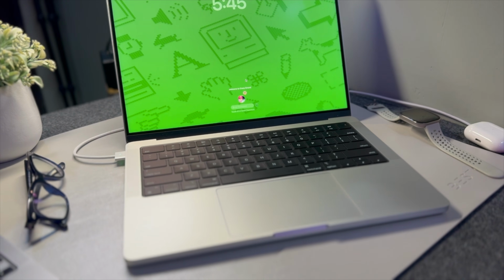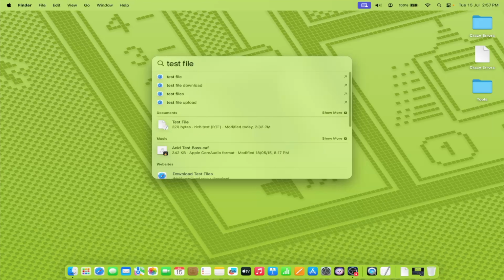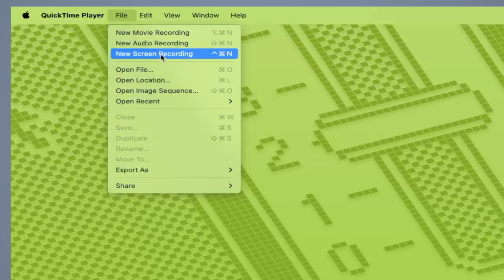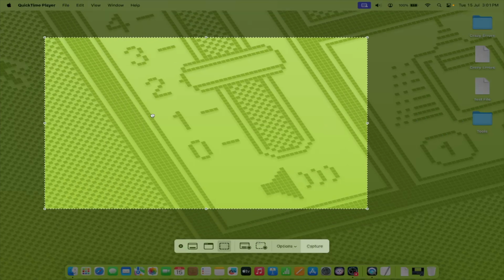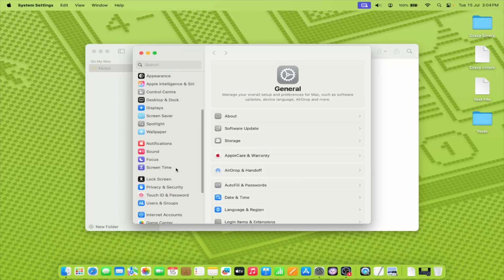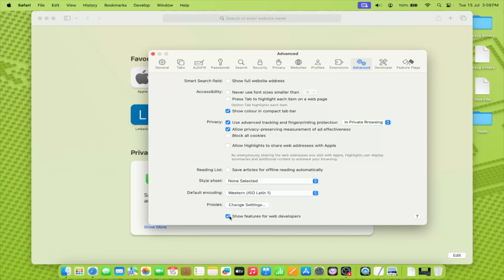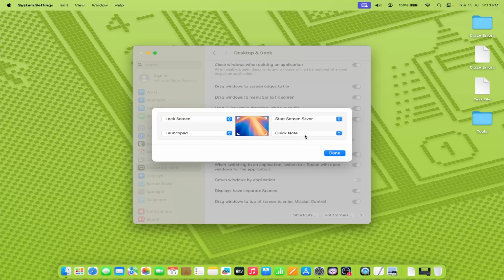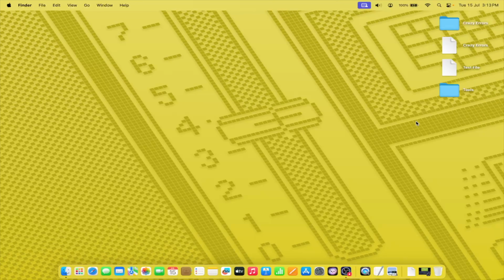8 Secret Mac Features I Wish I Knew Sooner!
Think you know everything about your Mac? Think again!
In this video, I’m revealing 8 secret macOS features I wish I knew sooner — and trust me, once you discover them, you'll never go back.

Whether you're a new Mac user or a longtime Apple fan, these hidden tips and tricks will help you work smarter, faster, and like a total pro.
From powerful shortcuts to built-in tools Apple rarely talks about, this is your shortcut to mastering macOS in 2025.

✅ Perfect for:
• New iMac/MacBook Air/MacBook Pro users
• macOS Ventura, Sonoma & Sequoia users
• Creatives, students, and productivity lovers

In this video:
How to use Quick Look like a boss
A secret emoji shortcut you never noticed
The power of Hot Corners
And 5 more awesome Mac hacks Apple never promotes!

Magic Keyboard and Mouse
Docking Station for MacBook